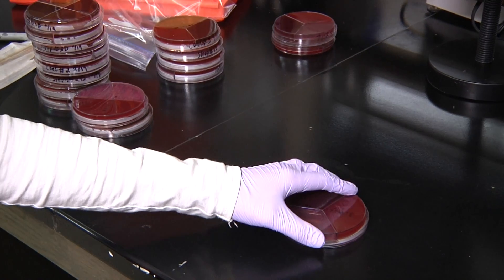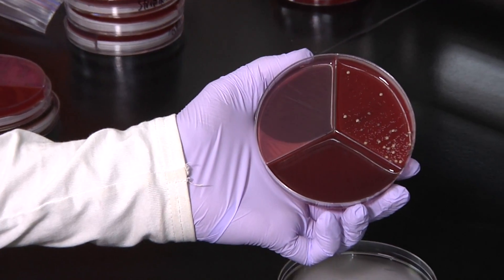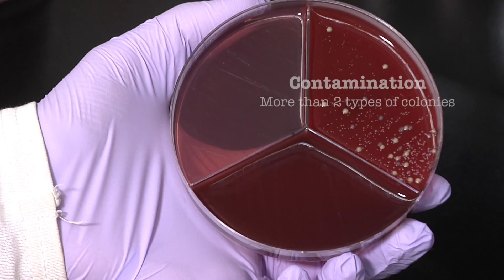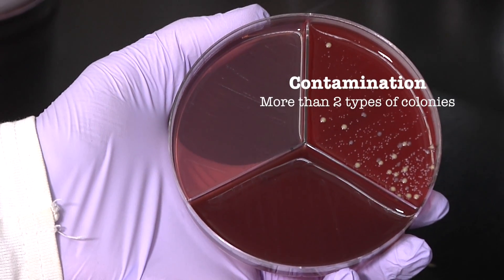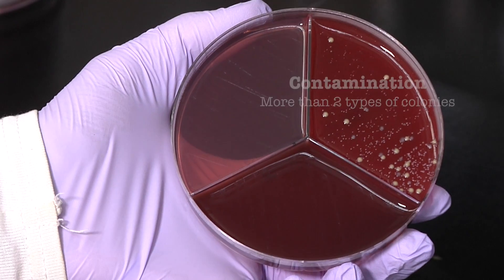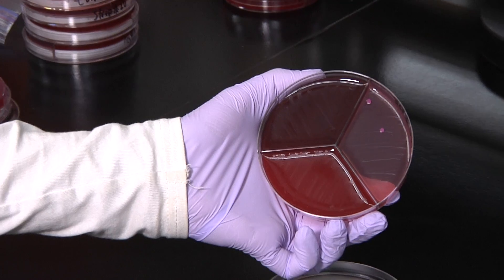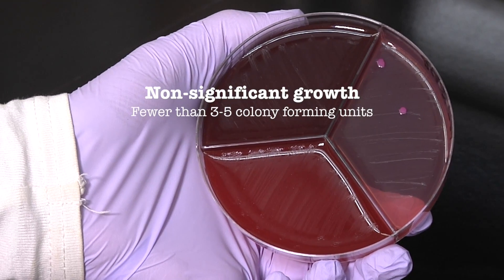11. On Farm Culturing: What Can Go Wrong?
Using On Farm Culture to Improve Mastitis Treatment
Episode #11: On Farm Culturing: What Can Go Wrong?

Dr. Pamela Ruegg concludes the series, 'Using On Farm Culture to Improve Mastitis Treatment,' with this episode about the most common problems for on-farm culture labs. Contamination during sample collection, handling or plating; failure to use quality control lab processes; and over-interpretation of bacterial growth just name a few. The value of any diagnostic test is based on the economic value of the intervention you make. If you do not use the culture results to make treatment or management decisions, the value of culturing is lost.